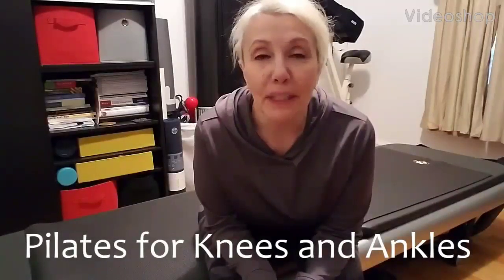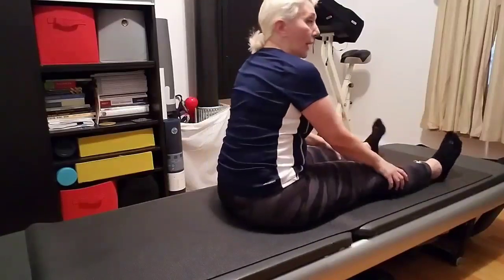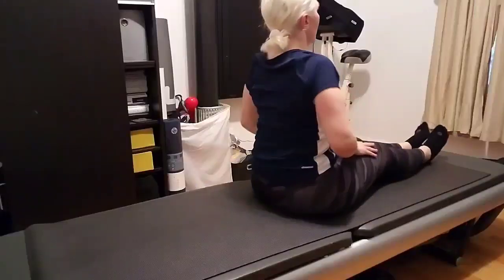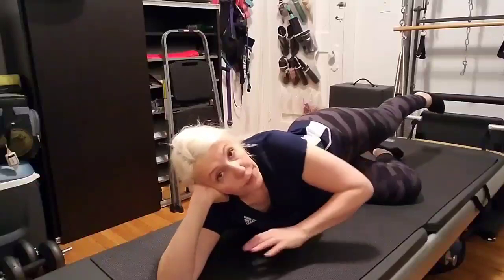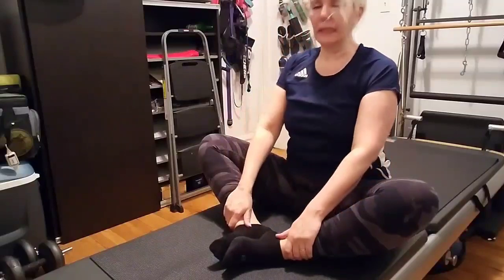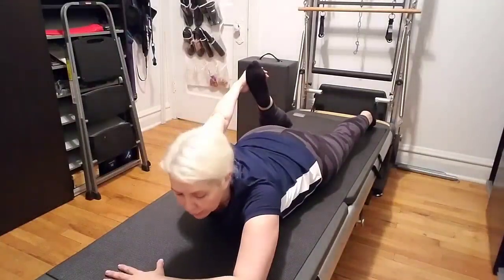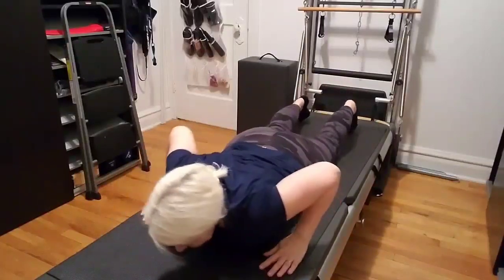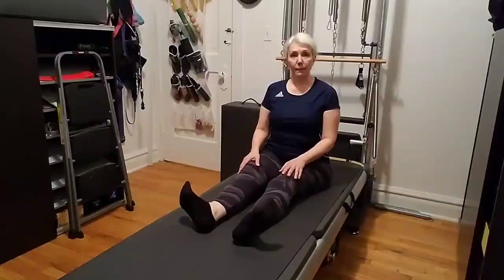Pilates for knee and ankle strength and flexibility.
This workout is a primer on strengthening stiff knees and ankles. It can be used as a post physical therapy workout, or simply as a starting point for people who want better squats.